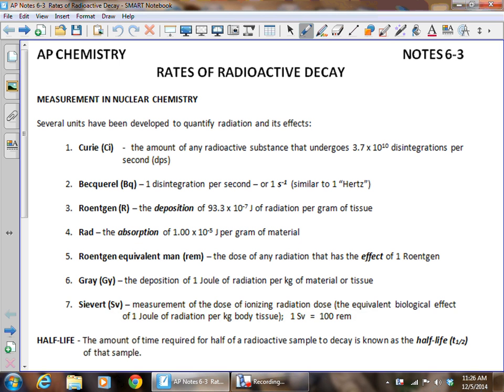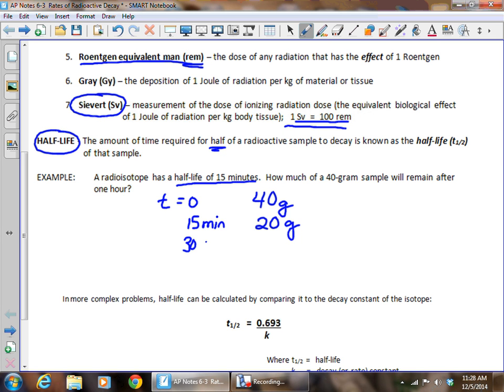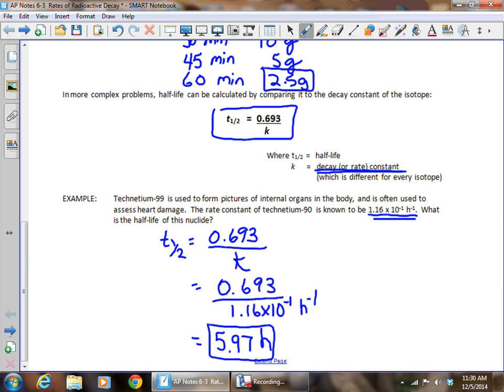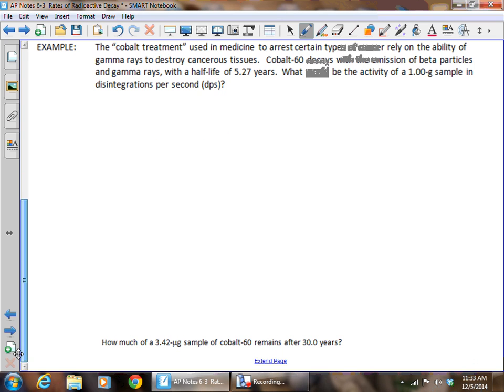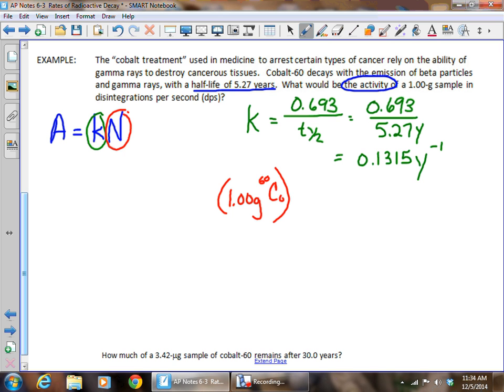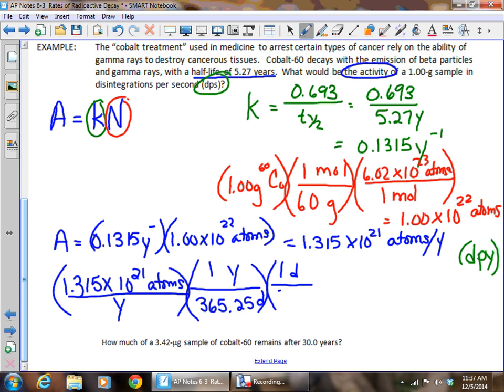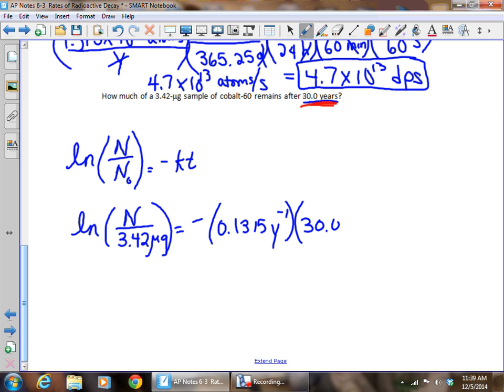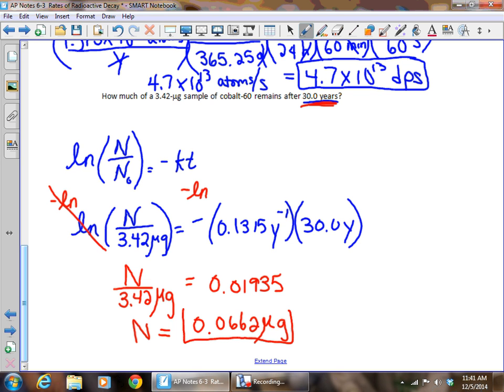AP Video Notes 6 3 Rates of Radioactive Decay